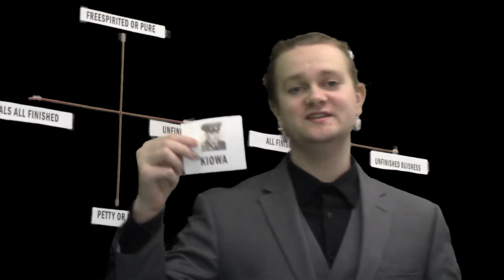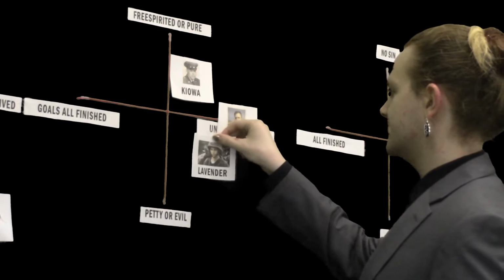APEnglish Ghosts Unraveled